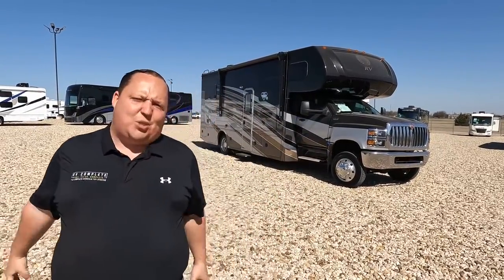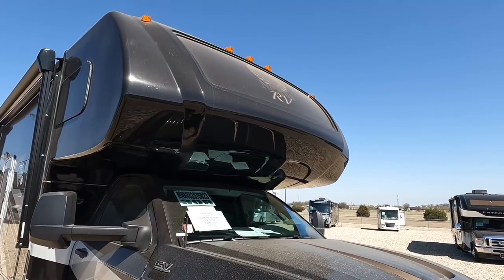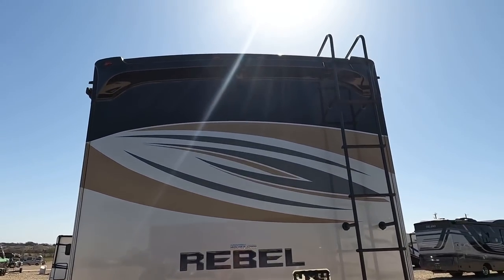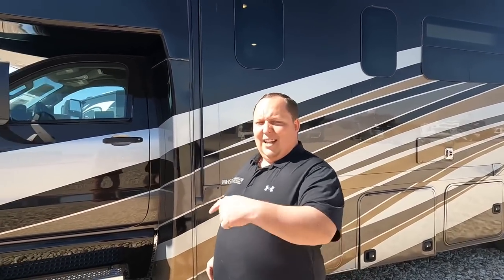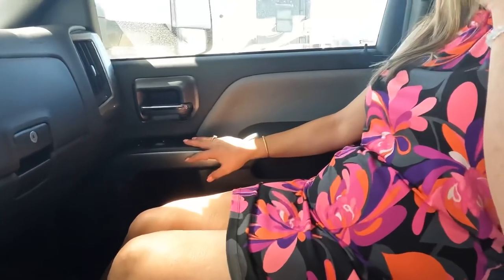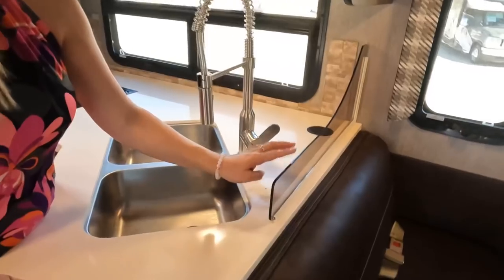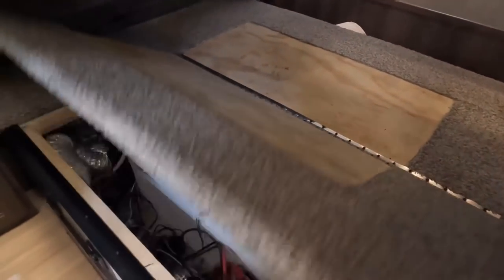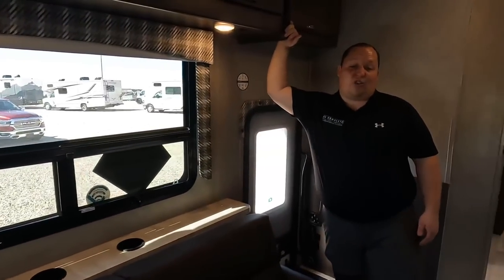SMALLEST SUPER C that can Tow 15,000LBS!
Hey everyone welcome back to another video! Today I am super excited to be showing you this AWESOME Nexus Rebel 30R which is the SMALLEST Super C diesel motorhome that can tow 15,000lbs. Also whats super cool about this unit is that it does have 4x4 as well. This is a great size and a great super c motorhome for anyone!

Specs
Sleeps 5
Slides 1
Engine Duramax
Chassis International
Refrigerator Type Whirlpool
Electric Convection Cooking Yes
TV Info LR 40" TV, BR 32" TV
Awning Info Electric with LED Lights